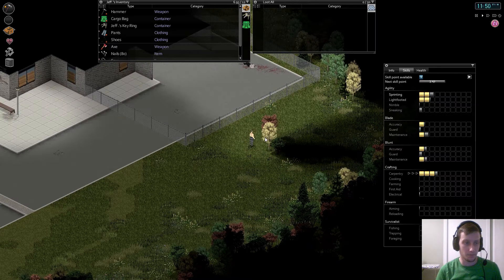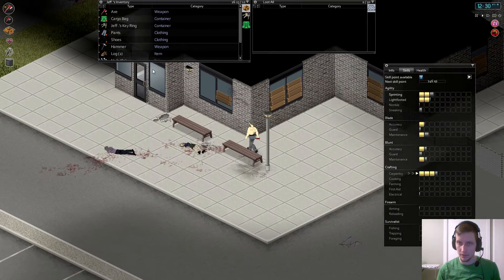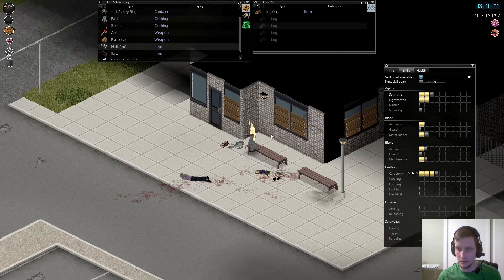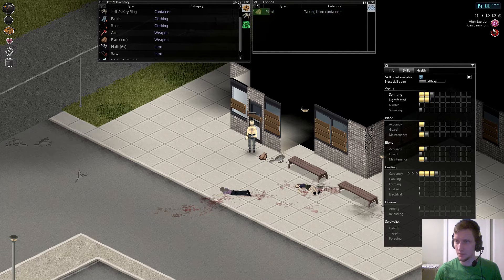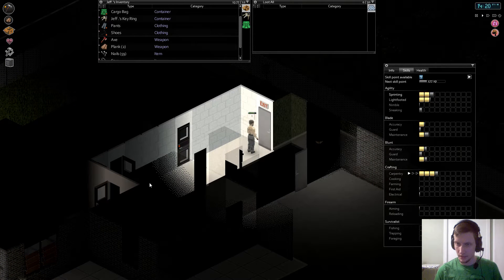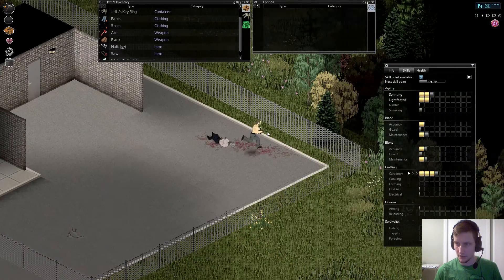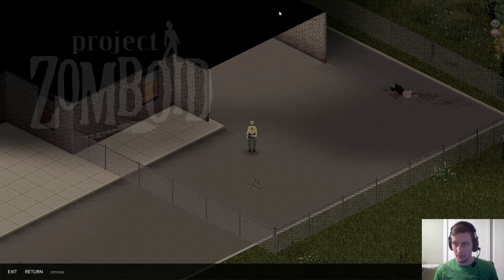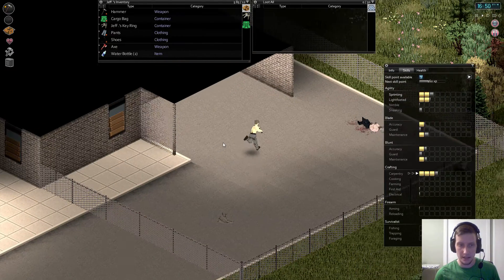Project Zomboid - Part 7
Another day of survival in this zombie infested hell hole.